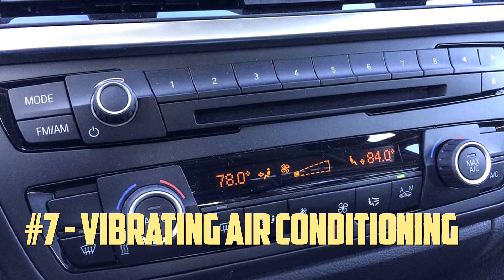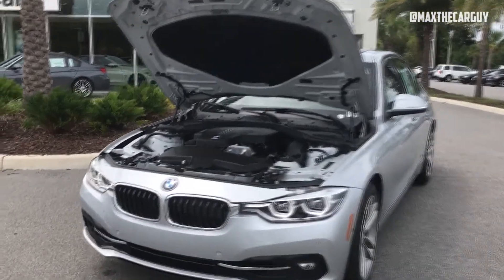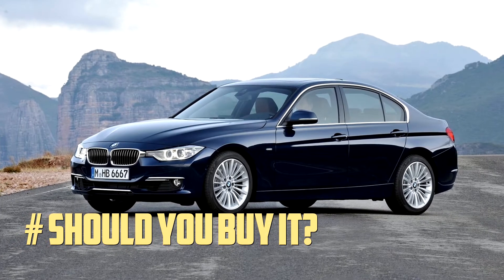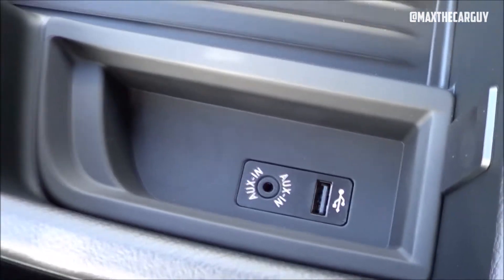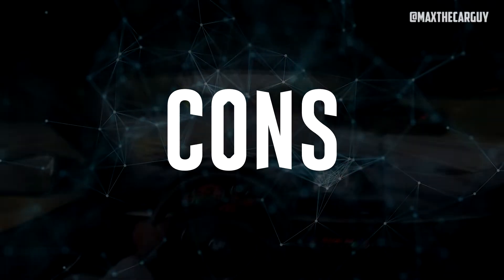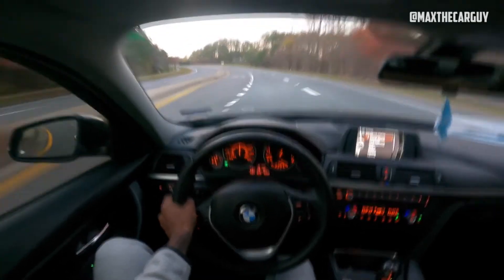2015 BMW 328i problems and recalls. Should you buy it?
In this video, we'll be covering some of the most common 2015 BMW 328i problems reported by owners, along with some tips on how to prevent or address them.

Timecode:
00:00:00 - Intro
00:00:39 - Engine problems
00:01:09 - Cooling system problems
00:01:55 - Electrical problems
00:02:23 - Oil leaks
00:03:06 - Heater blower fan failure
00:03:35 - Power steering system failure
00:04:06 - Shaking or vibrating air conditioning
00:04:43 - Self-breaking mirrors
00:05:23 - Recalls
00:05:42 - Should you buy it?
00:05:49 - Pros
00:06:46 - Cons